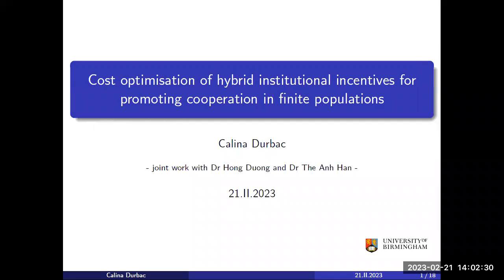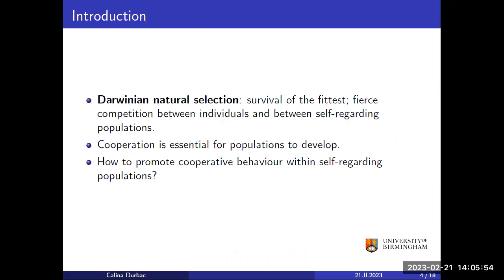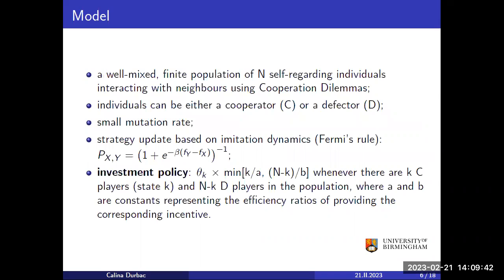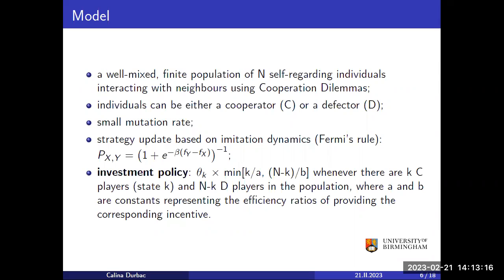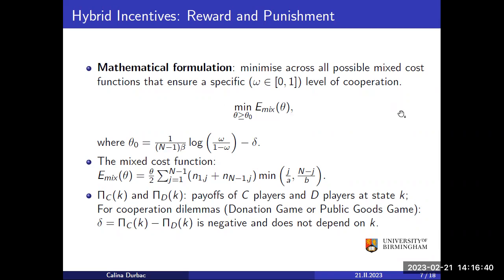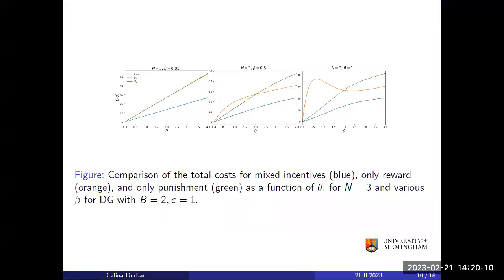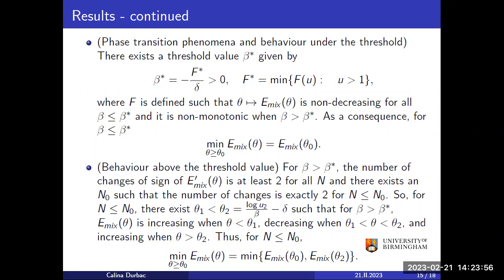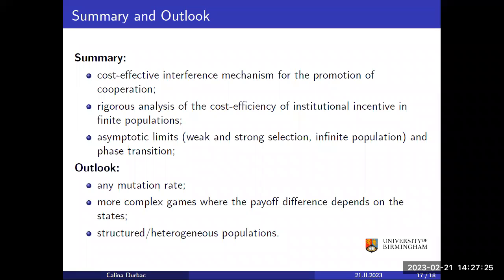Calina Durbac: Cost optimisation of hybrid institutional incentives for promoting cooperation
This is the recording of the talk given at Optimisation and Numerical analysis seminar at University of Birmingham on 22 February 2023